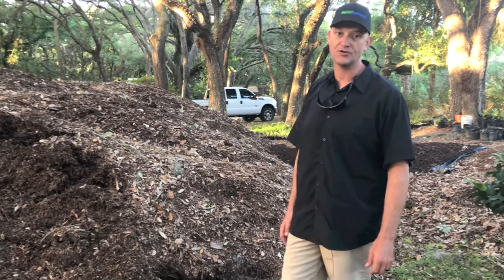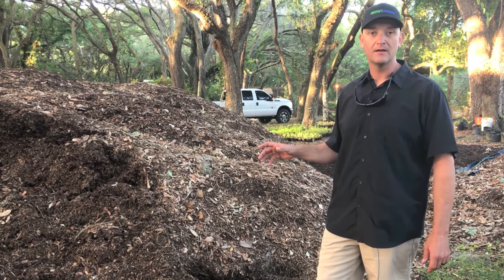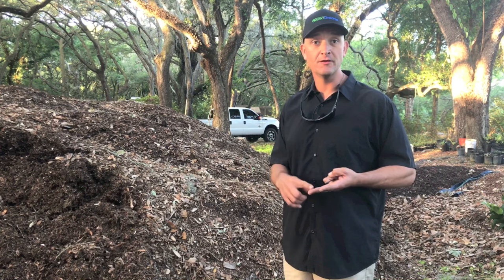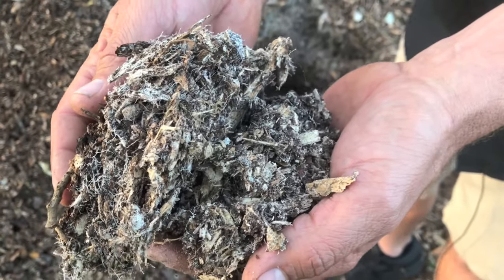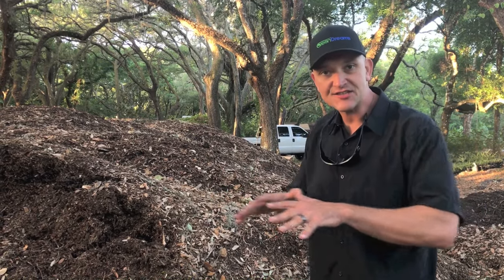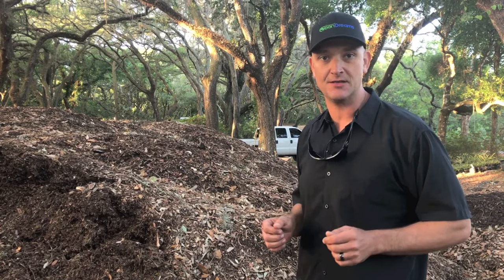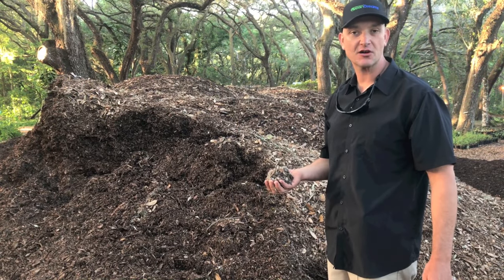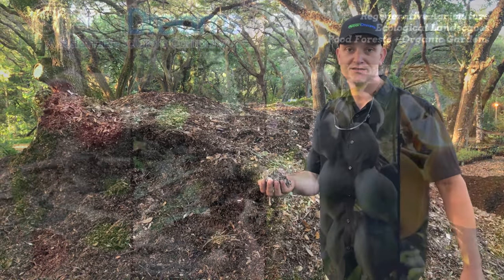INTERNET OF THE FOREST: The Wood Wide Web (Mulch & Mycelium) - A Living Cistern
BUILDING A HEALTHY ECOSYSTEM FROM THE GROUND UP:
We have learned that the #1 key to garden success is to use heavy mulching techniques directly over the top of our area’s current sandy conditions.  Our partially decomposed hard wood mulch has been essential in creating thriving gardens & large-scale agriculture... even without the use of irrigation!  What makes this mulch so special is that it is still undergoing the decomposition process, which guarantees tons of moisture & life within it [mycelium (beneficial fungi) & beneficial microorganisms.]  This mineral & humus-rich material, which is breaking down into compost, is a full ecosystem in itself; it is a biologically active promoter of plant growth – whatever you choose to plant in it.

But be informed; not all mulch will work the same!  When you purchase your mulch from the box stores, you generally are only getting bark & wood chips, which are void of life.  The mulch we provide from hardwood tree trimmings has been properly handled & aged here at our home base.  It also contains twigs, leaves & moss, which all contribute to the composting process, attracting beneficial organisms such as earthworms, good bacteria & fungi.  We frequently treat our composting mulch matter with our own bioactive compost tea, to infuse a heavier concentration of vital soil organisms.

I've have been challenged by Justin Rhodes with abundant permaculture to post a VLOG every day for 30 days... challenge accepted!